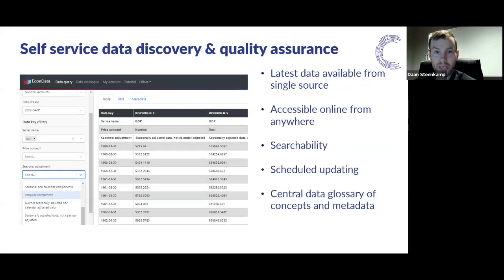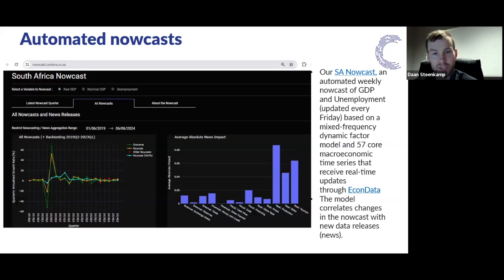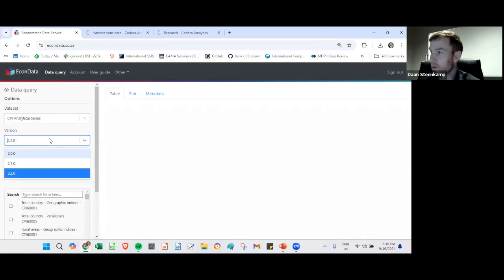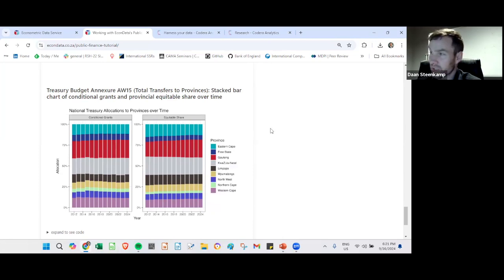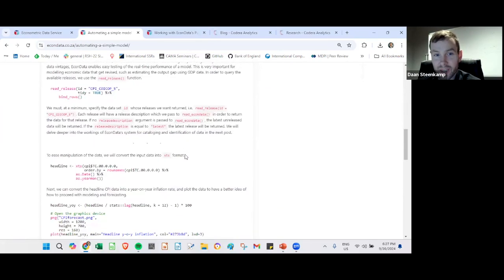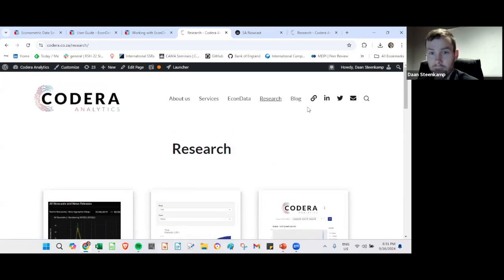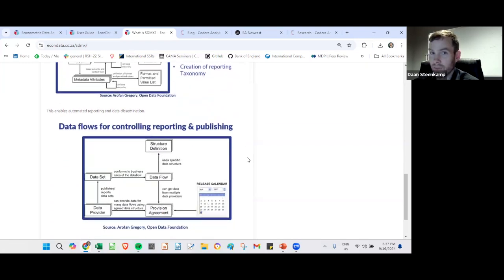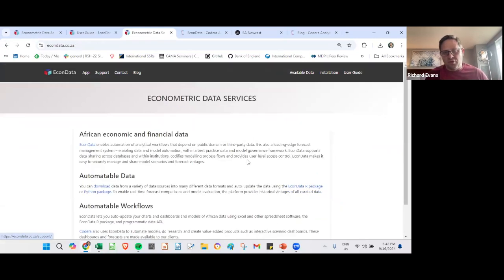PSL Demo Day 57: Codera Analytics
Daan Steenkamp, CEO and Founder of Codera Analytics, shares the open sources tools his company offers to make data available and accessible to researchers, policy analysts, and those in business. Built on publicly available data sources and open source software, Codera offers EconData, a database of new and vintage economic data for South Africa.  Codera also hosts models, such as their Nowcast model, and can build custom applications and models for clients.

* Daan's recent talk on Democratizing Data, mentioned in the Demo Day